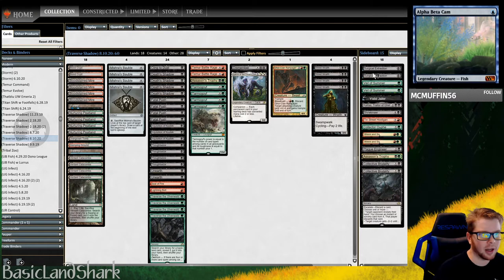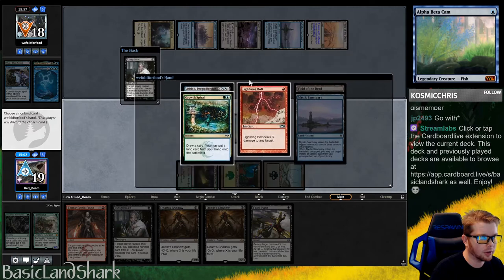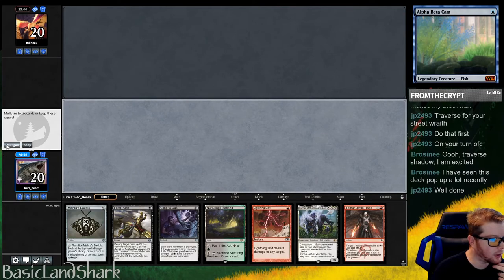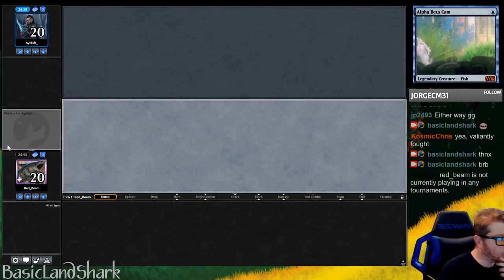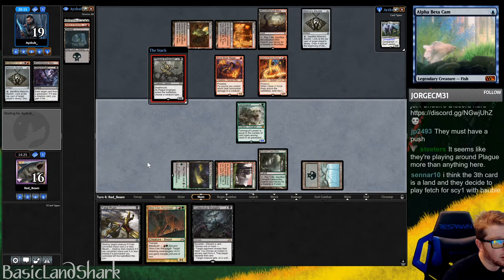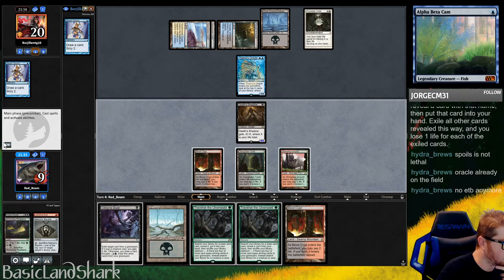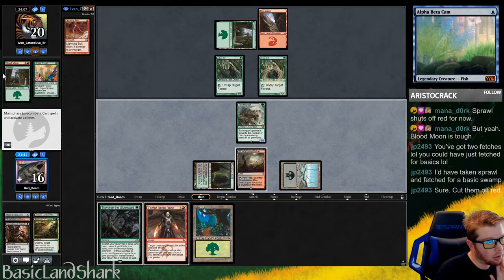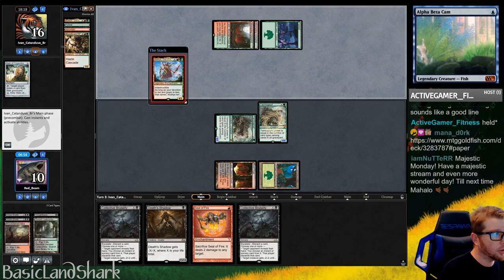How To Play Traverse Death's Shadow Modern League 2020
What's up Youtube, it's Here doing a Magic Online league with a new version of Traverse Death's Shadow. I put together the deck 8/10/20 tuning previous Traverse build to harness the recursion added by maindeck Lurrus of the Dream-Den, Mishra's Bauble and Seal of Fire! If you enjoy aspects of Magic the Gathering then you will enjoy my channel. You can always drop me a line in the comments here on Youtube but I am more active over I love to discuss Magic in real time! Peace